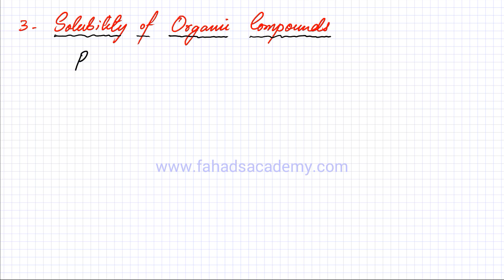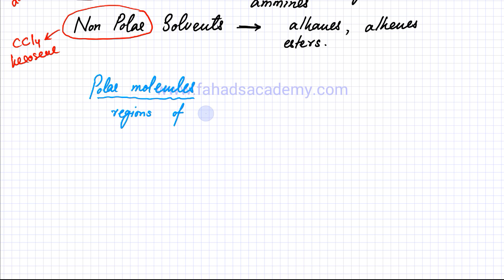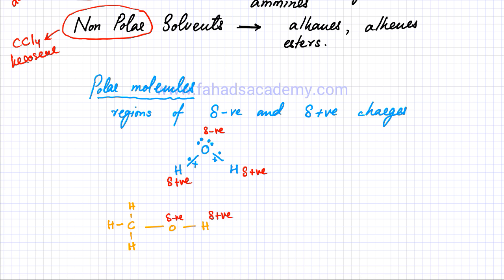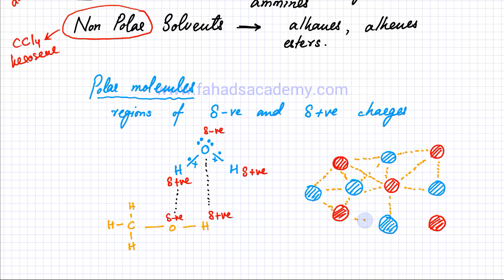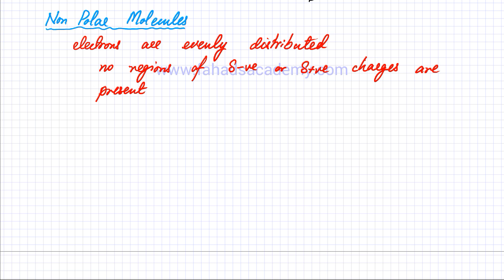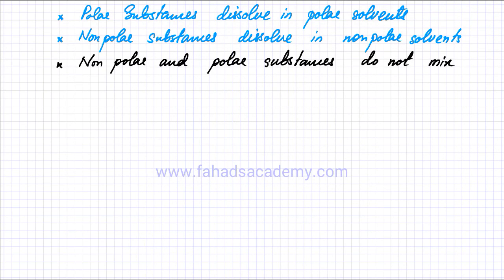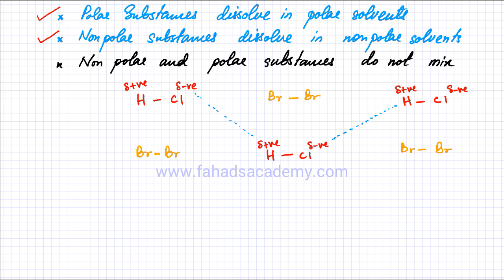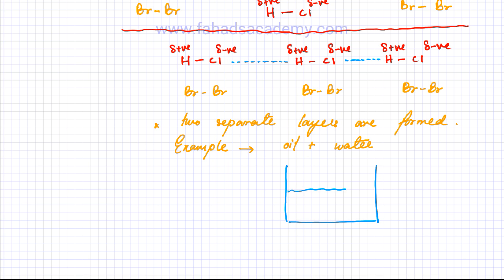Organic Chemistry for O'Levels : Physical Properties of Homologous Series : Part 2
In this video lecture, physical properties (melting/boiling points, solubility in polar and nonpolar solvents, electrical conductivity, viscousity, flamability etc) are discussed in details for different homologous series which would include alkanes, alkenes, alcohols and carboxylic acids.